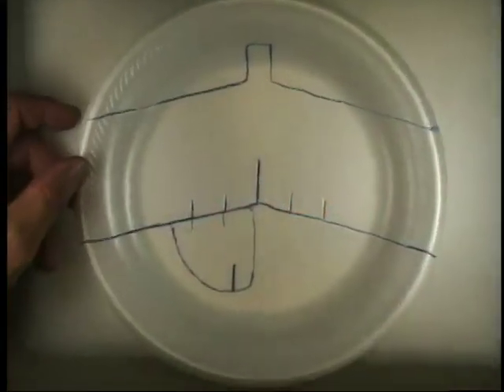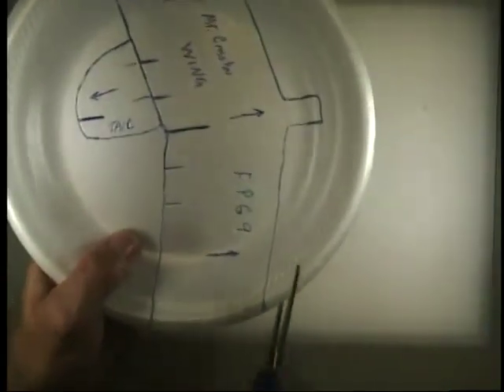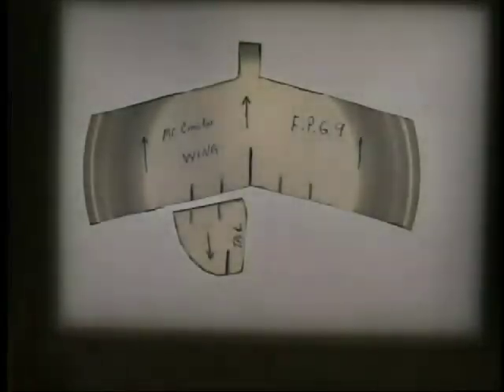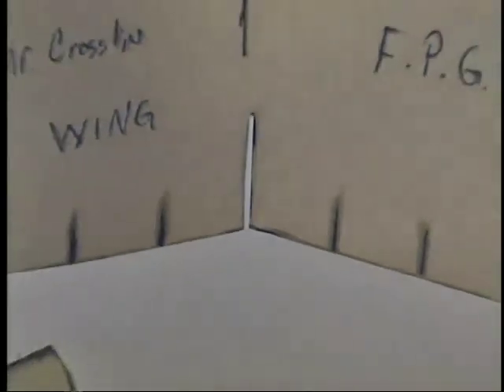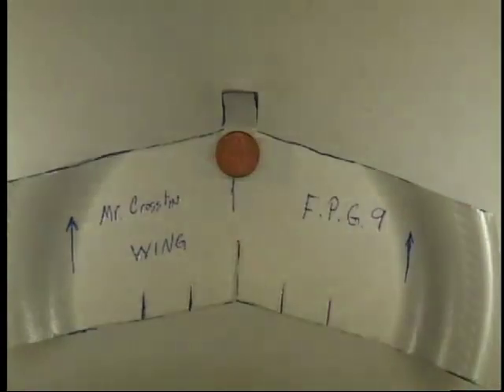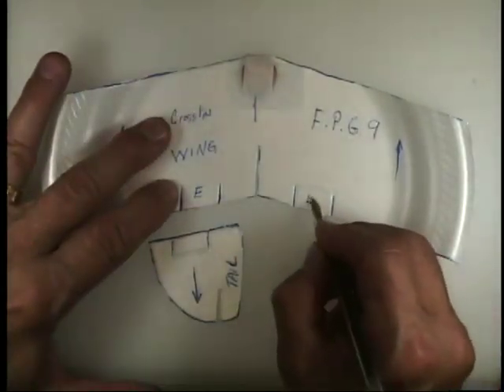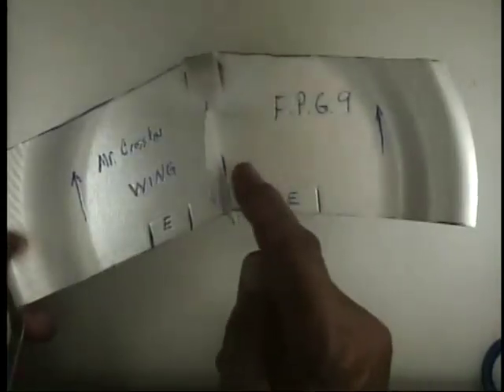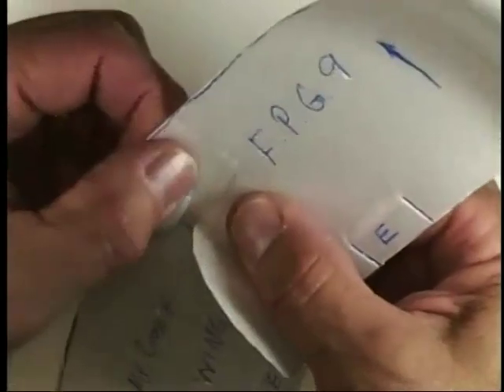Building the FPG9 Glider Part 2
In this final video viewers will learn how to make a simple glider from a foam picnic plate.  The glider can be used to study the science of flight.  It was designed by Jack Reynolds a member of the Academy of Model Aeronautics